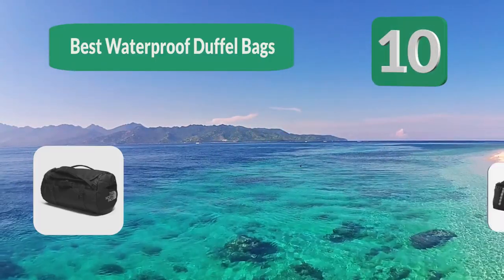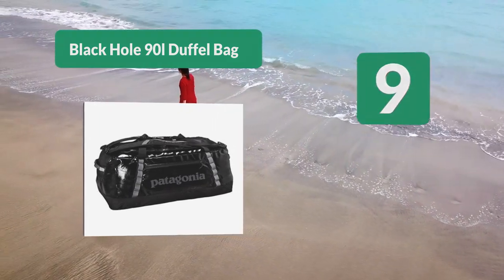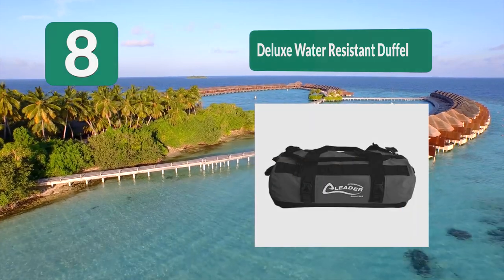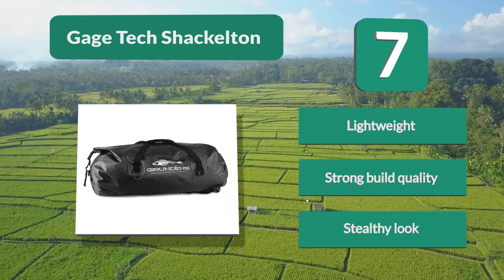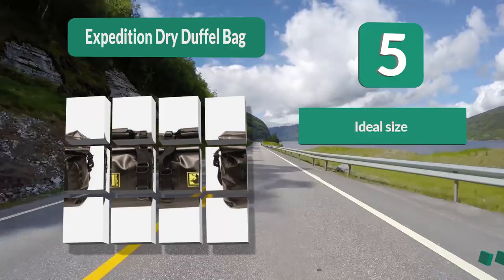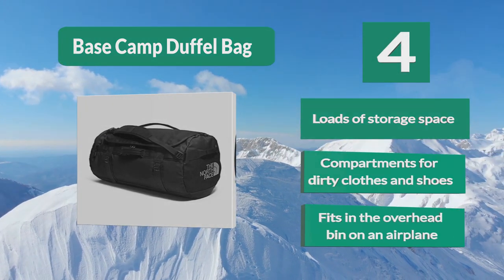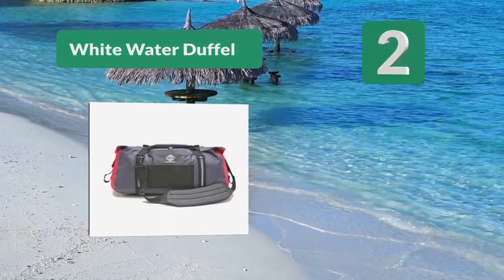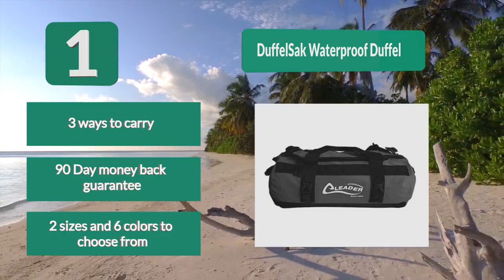Best Waterproof Duffel Bags In 2020 – Choose From The Best!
Our complete review, including our selection for the year's 10 Best_Waterproof_Duffel_Bags, is exclusively available on# FishFindly.

These 10 Best Waterproof Duffel Bags Video Buying Guide Included Products Are:
1. Såk Gear DuffelSak Waterproof Duffel Bag
2. Aqua Quest White Waterproof Duffel Bag
3. Kwik Tek Dry Pak Waterproof Duffel Bag
4. The North Face Base Camp Waterproof Duffel Bag
5. Wolfman Expedition Dry Waterproof Duffel Bag
6. Eagle Creek Cargo Hauler Waterproof Duffel Bag
7. Grundens Gage Tech Shackelton Waterproof Duffel Bag
8. Leader Accessories Deluxe Waterproof Duffel Bag
9. Patagonia Black Hole 90L Waterproof Duffel Bag
10. Thule Chasm Waterproof Duffel Bag

If you are planning for a trip and need something to bring with you. Opting for the best duffel bag is a must do. These are bags that come in a larger size and are typically built to be a lot more durable than your average bag. These heavy duty bags are great for holding up in even the most extreme positions. For those who head into the great outdoors for a real adventure, this is the bag type for you. Fully waterproof you need not worry about your gear being damaged when using one of these bags.

Many companies are watching on the sidelines as many outdoor enthusiasts around the world are taking to more extreme adventures. Committed to staying ahead of the game, manufacturers are more driven than ever before to create products to meet those needs. For that reason, you will find that you have many options. This means that you will get to enjoy high quality products. To help navigate the market, we have created a list of the best products on the market.